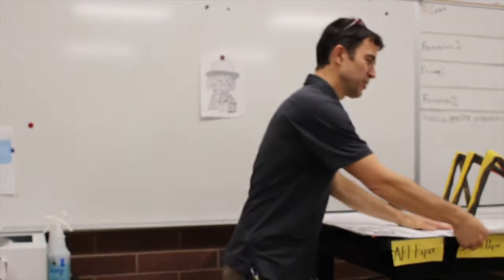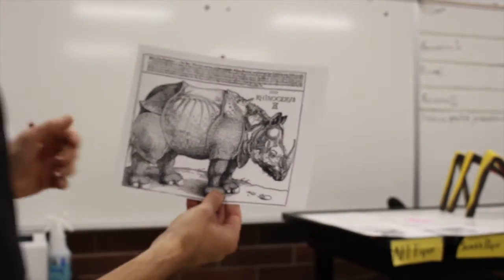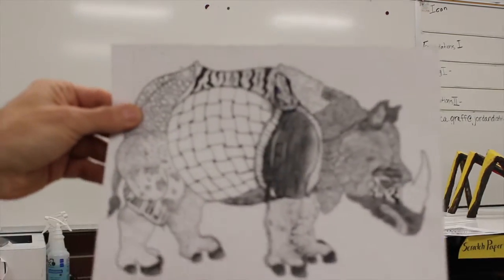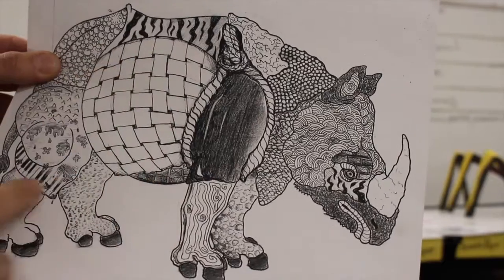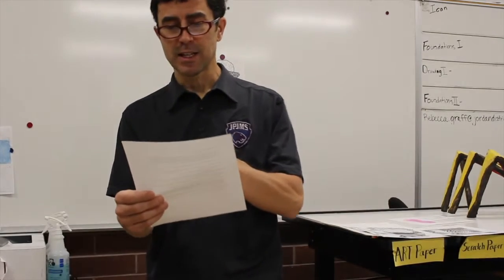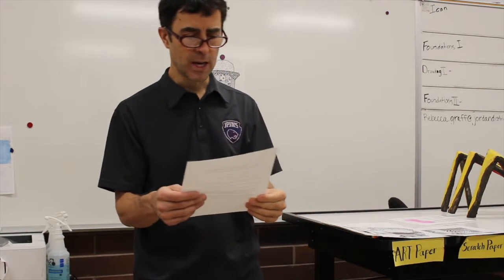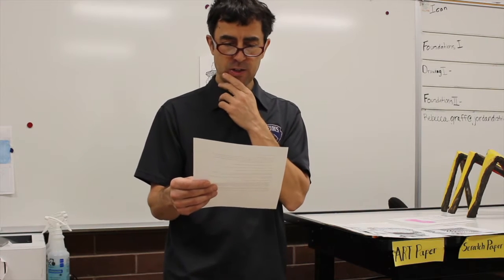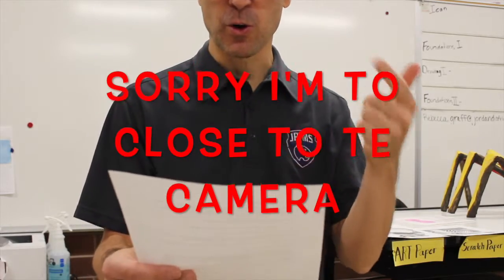Geometric animal with Sharpie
Using a Sharpie we will create a modern-looking design using an animal picture geometric lines, with patterns & textures.